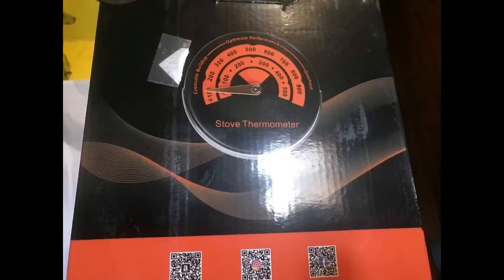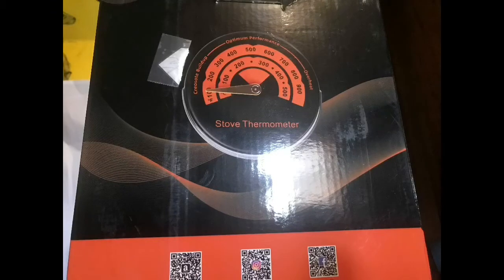Vivohome heat powered woodstove fan